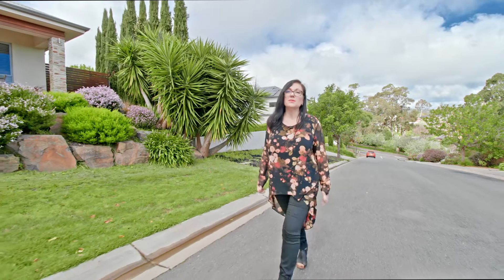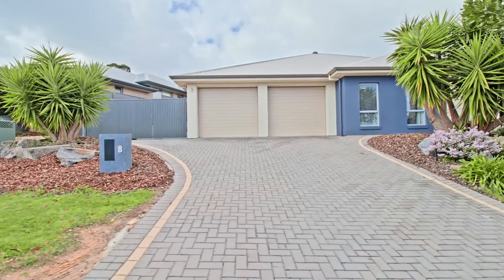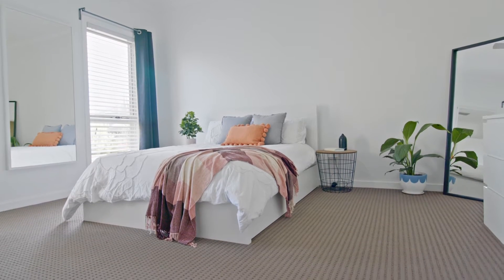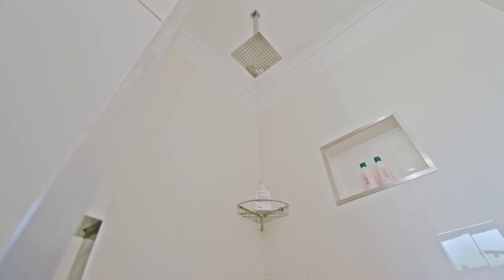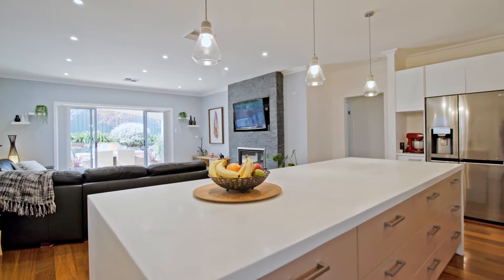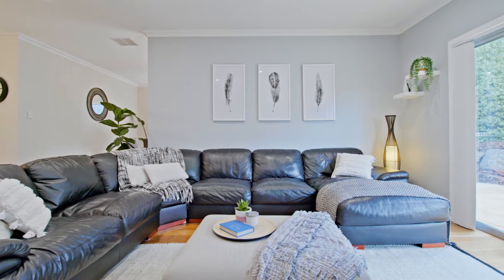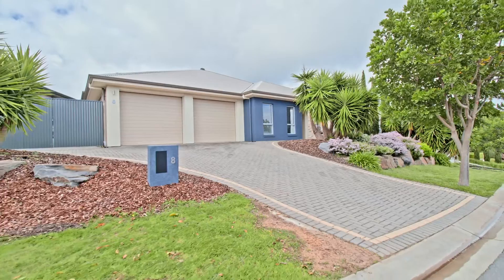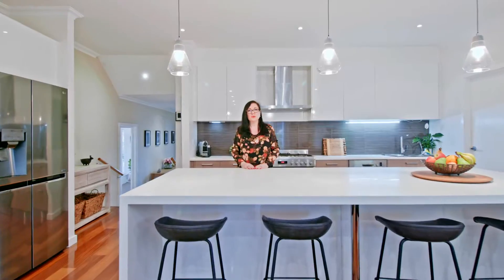Real Estate SA - 8 Creswell Avenue, Craigburn Farm with Karen Hockley